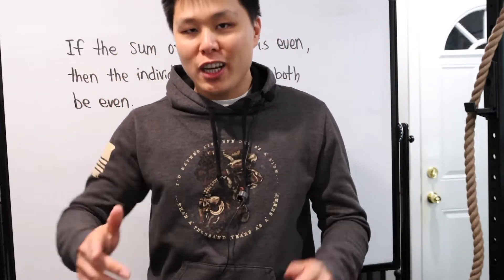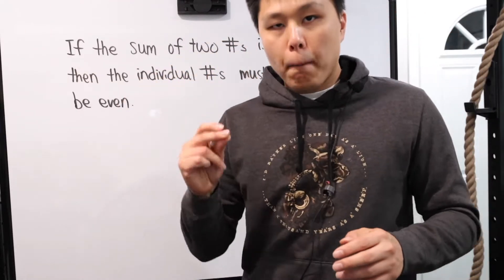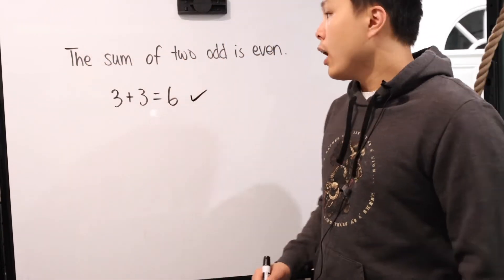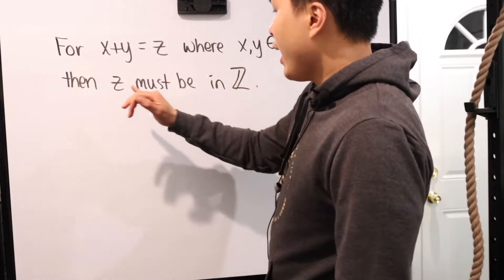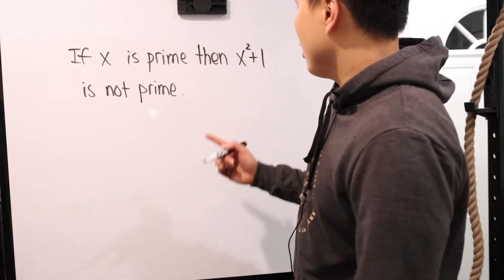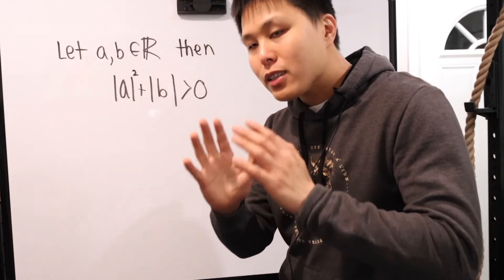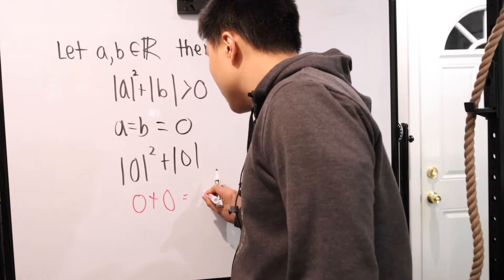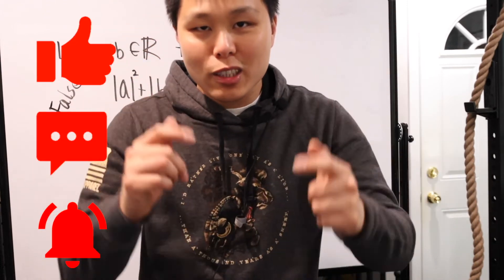How to Disprove a Statement by COUNTEREXAMPLE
Hello! For today's video, I will talk about true or false math questions. I am not referring to the basic true and false problems where you are asked something like 1+2=3, is this true or false? I am referring to the more complicated true and false problems where if the statement is true, prove that it is true with a general proof (not specific to any example) and if the statement is false, provide a counterexample. When you work more and more on these types of problems, you will understand why most people wish that the mathematical statements are false.

Sections of this video:
0:00 Intro to Proving Math Statements (True or False)
2:47 Example #1
4:50 Example #2
6:23 Example #3
7:29 Example #4
11:19 Outro and support my channel

Credits:
Custom Titles: Simple Video Making